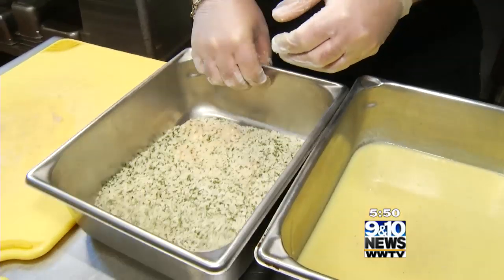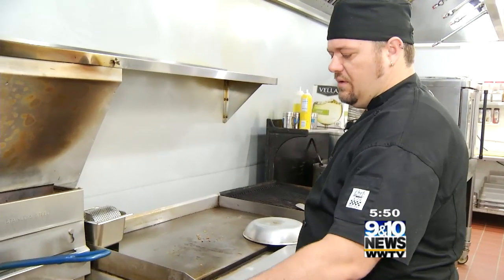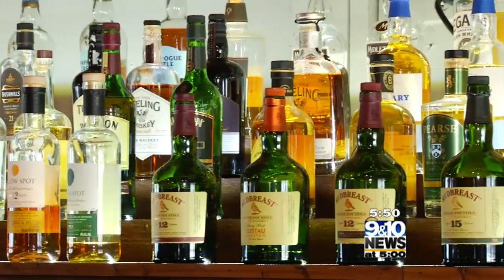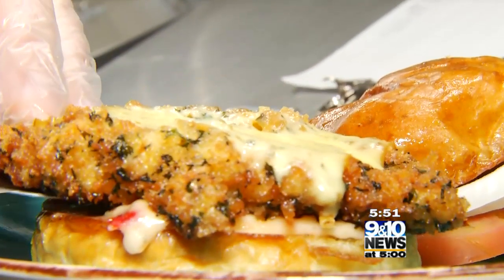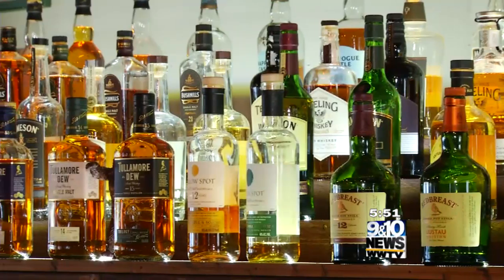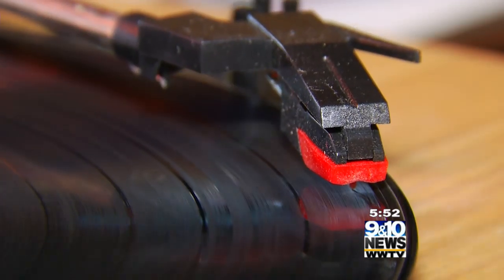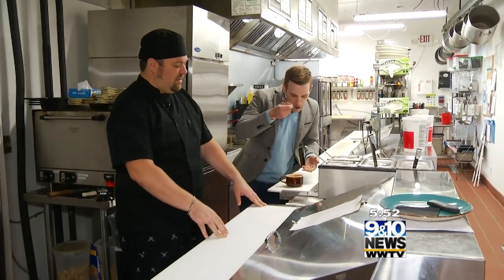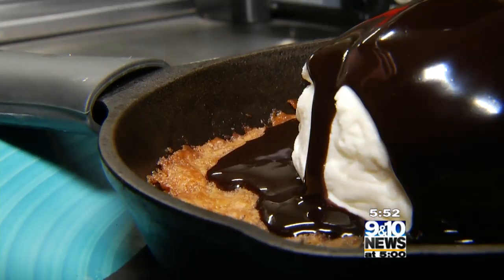Inside the Kitchen: Cabbage Shed in Elberta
The Cabbage Shed has only grown in its current incarnation as a hot spot for craft cuisine and Irish whiskey.